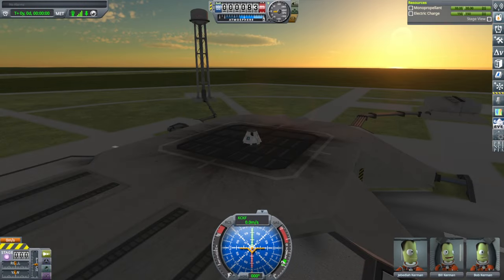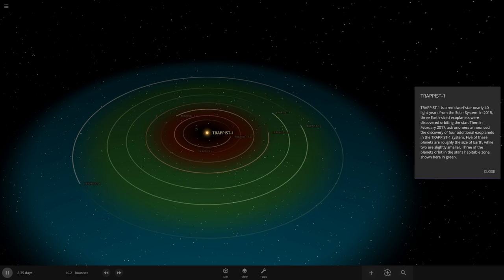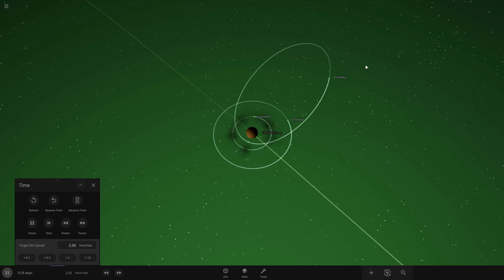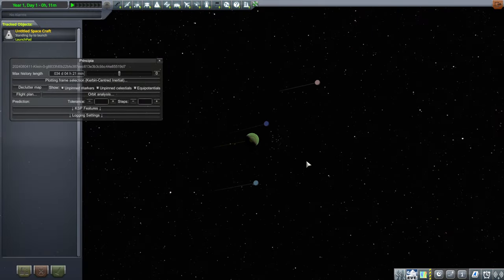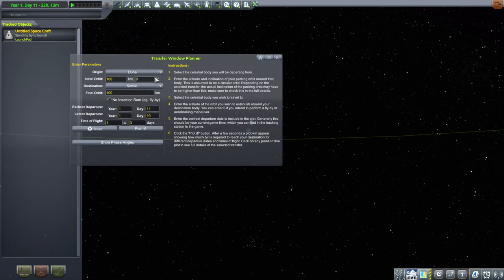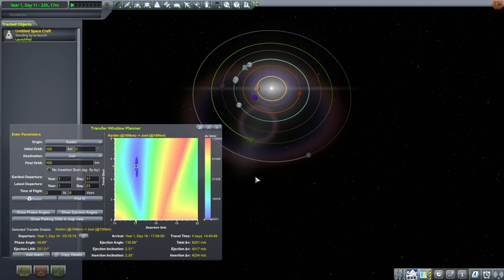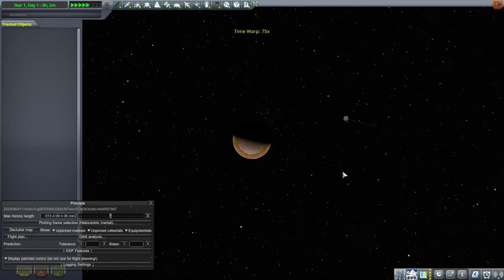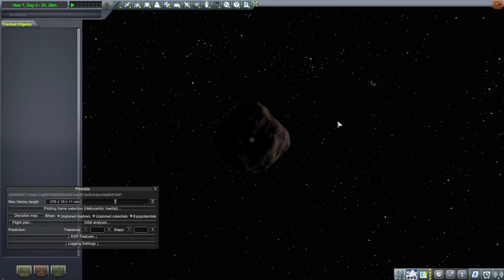Trappist-1, Moons, and N-Body Physics (Kerbal Space Program)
I continue my exploration of the Trappist-1 system, creating the first full draft of the config for Kopernicus and seeing what would happen to the usual stock moons (moved to different orbits) in the presence of Principia's n-body physics.